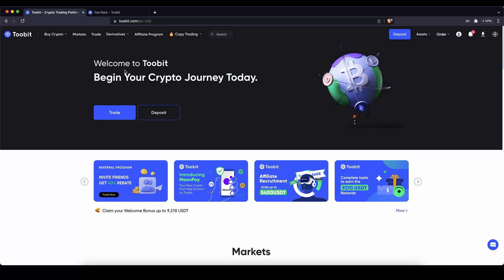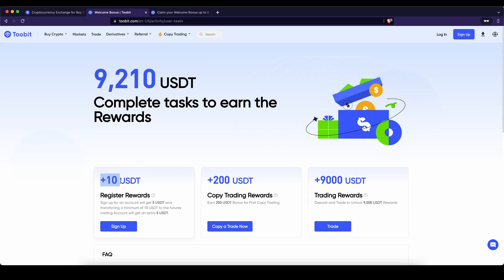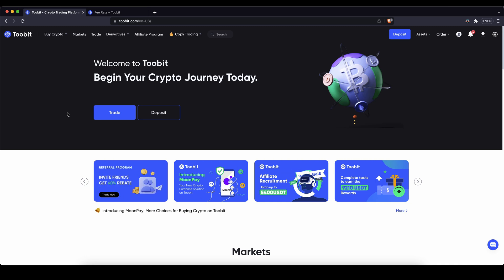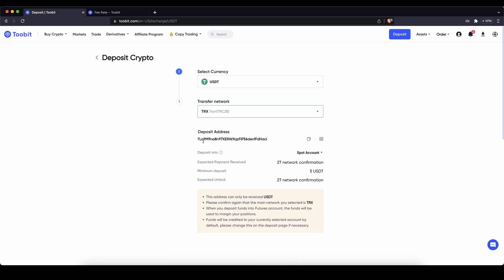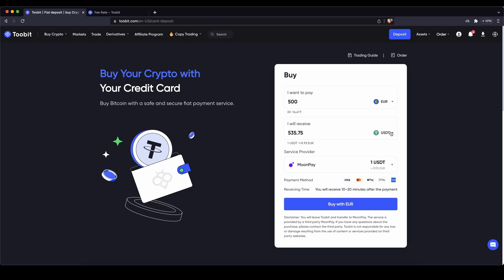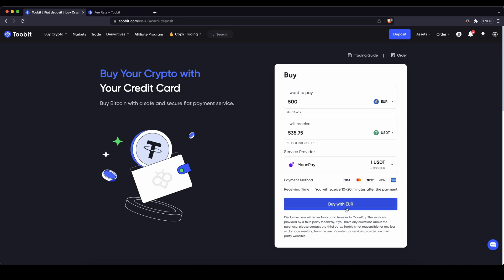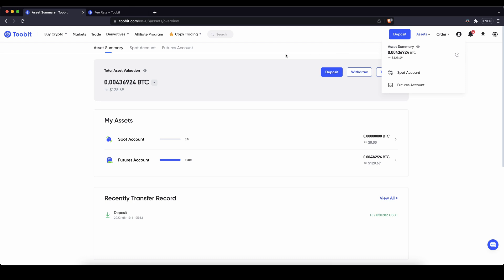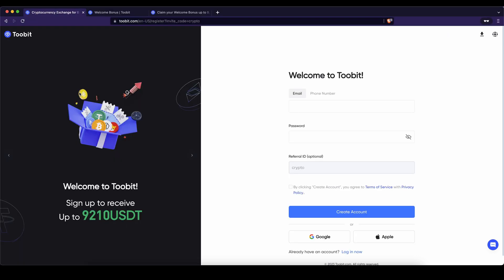How to deposit Money on Toobit (Crypto & Fiat) ✅ Step-by-Step Tutorial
Toobit deposit Fiat and Crypto ✅ How to deposit money on Toobit (Credit Card & Crypto)

⏱️Timestamps⏱️
00:00 Create account (Claim your $9210 Bonus)
00:45 How to deposit Crypto (BTC, USDT, ...)
01:20 How to deposit money with Fiat (EUR, USD, ...)
02:30 How to transfer money to the Futures account
02:48 Claim your $9210 Bonus